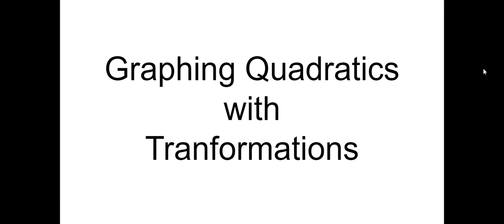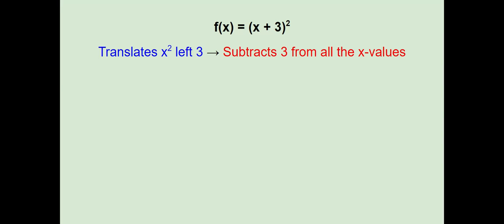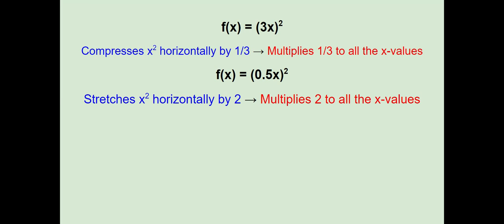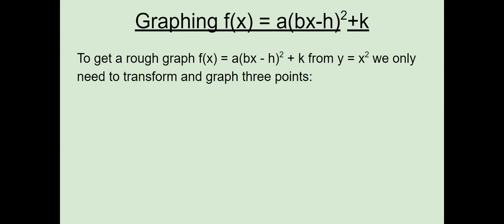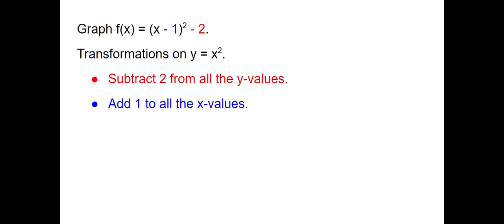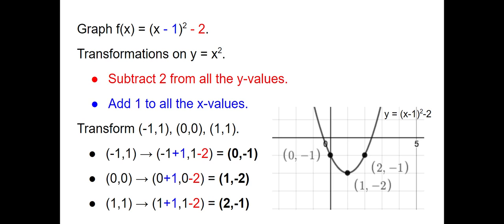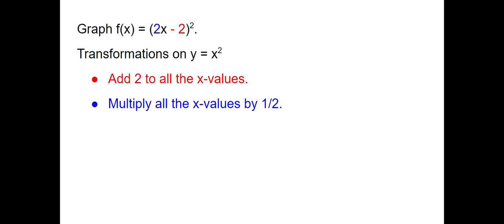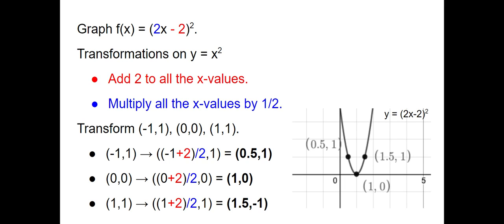3.1(2)_Graphing Quadratics with Tranformations - Google Slides